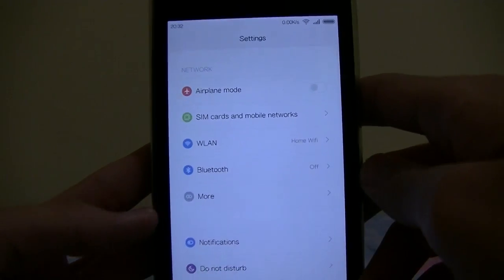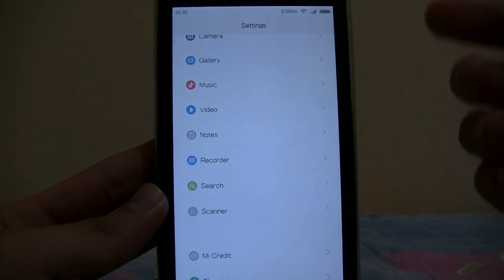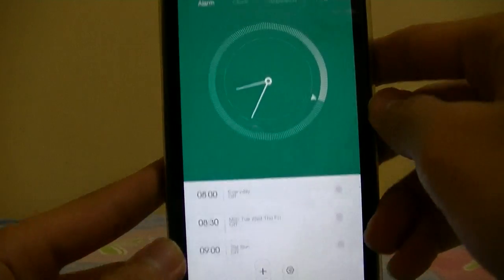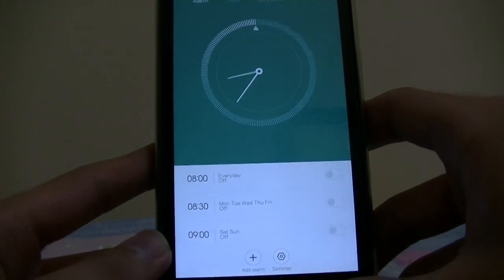MIUI 6 on Xiaomi Redmi 1S (Unofficial) - New update in description!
The latest build is 5.2.13

To install playstore and Google services : Download Google Installer from Mi market, Then install playstore and google services to get google apps running.

This is MIUI 6 ROM for Redmi 1S, the much awaited ROM is finally here! But, note that this is not the official beta ROM from MIUI. This is a Custom ROM (Ported ROM) from Redmi Note 4G MIUI 6 (as far as i know).

Credits to the developer that works hard to bring us MIUI 6 experience sooner (balika01)